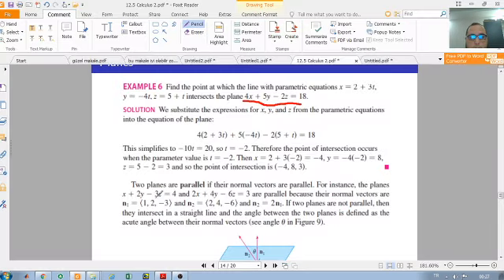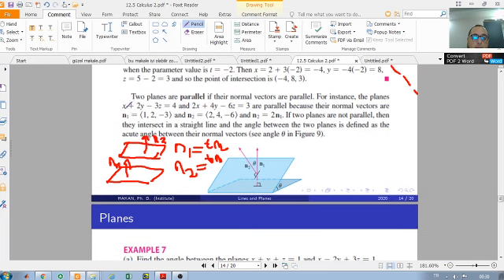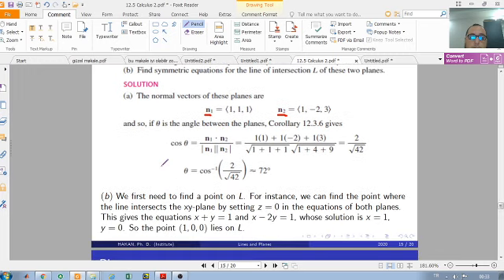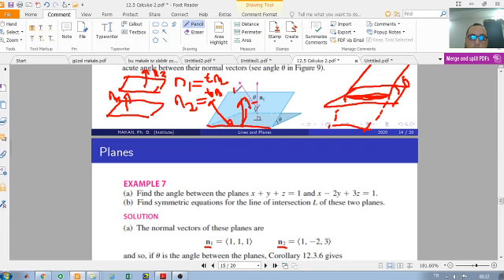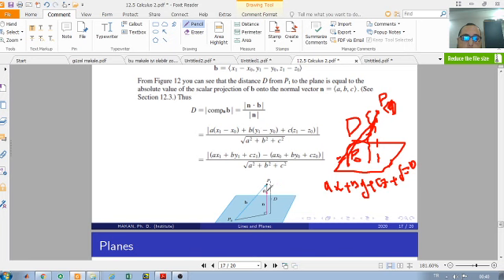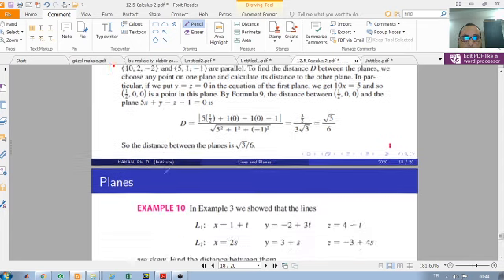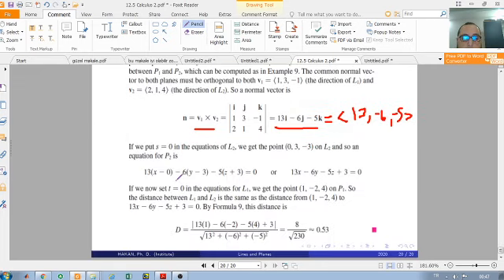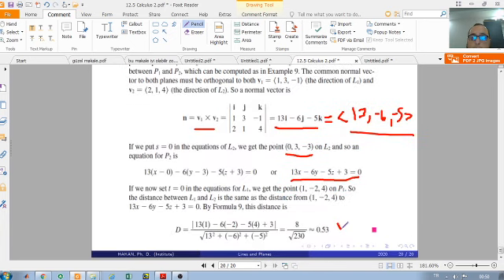Stewart 8th edition Calculus II 12.5 Lesson 8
James Stewart Calculus, Eighth Edition, The section 12.5 part II

This lecture has been prepared for the mathematics course given in the first or second year at the Faculty of Engineering.